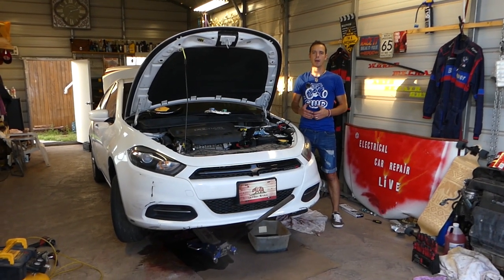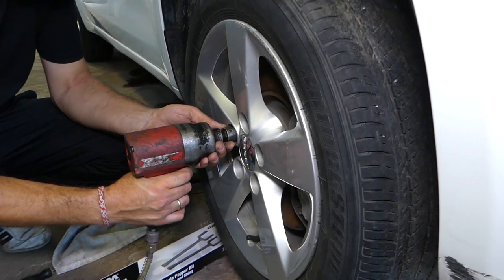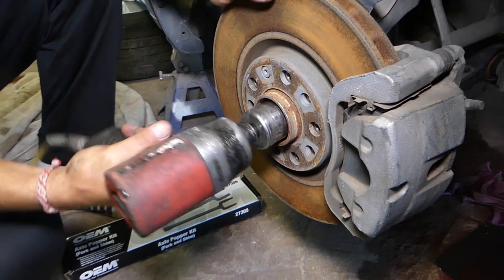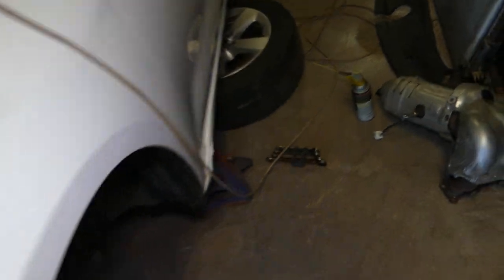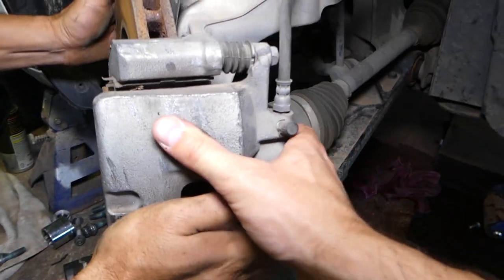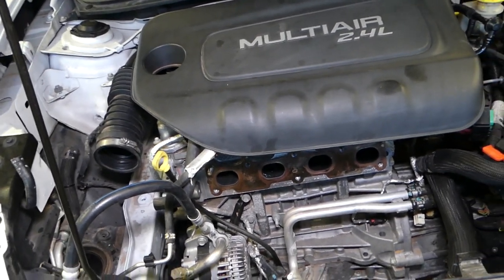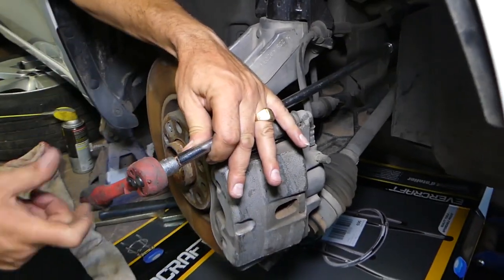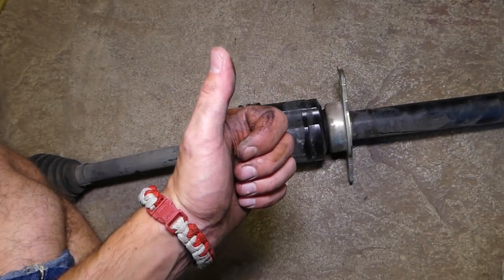CV AXLE DRIVE SHAFT REPLACEMENT REMOVAL PASSENGER SIDE DODGE DART CHRYSLER 200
In this video we will show you how to remove and replace passenger side cv axle drive shaft on Dodge Dart or Chrysler 200. We demonstrated how to remove or replace the passenger side drive shaft on a 2013 dodge dart but it should help on Chrysler 200 since both cars share the same platform and the engine during some years.
2013 Dodge Dart CV Axle Drive Shaft Removal Replacement. Passenger Right Drive Shaft
2014 Dodge Dart CV Axle Drive Shaft Removal Replacement. Passenger Right Drive Shaft
2015 Dodge Dart CV Axle Drive Shaft Removal Replacement. Passenger Right Drive Shaft
2016 Dodge Dart CV Axle Drive Shaft Removal Replacement. Passenger Right Drive Shaft
2015 Chrysler 200 CV Axle Drive Shaft Removal Replacement. Passenger Right Drive Shaft
2016 Chrysler 200 CV Axle Drive Shaft Removal Replacement. Passenger Right Drive Shaft

► CV Axle Drive Shaft Passenger Side ( Check Fitment)
► Reverse Torx Socket Set
► Air Compressor
► Impact Wrench
► Axle Popper Tool